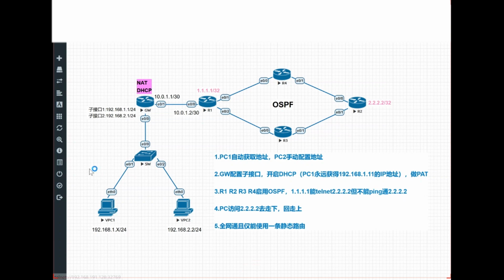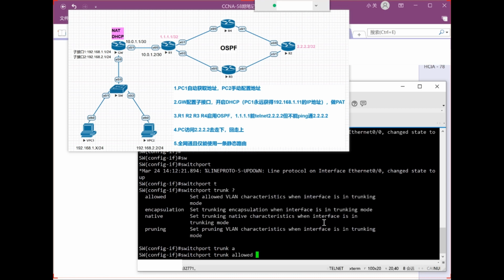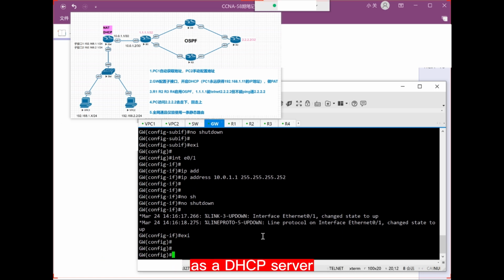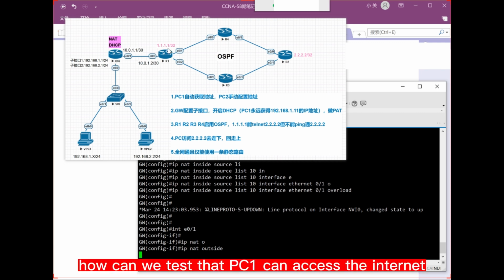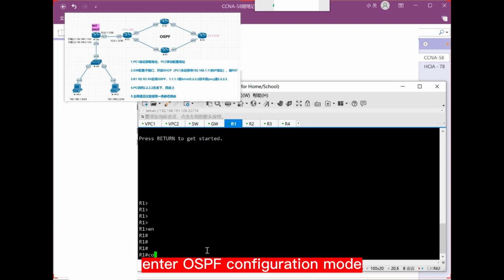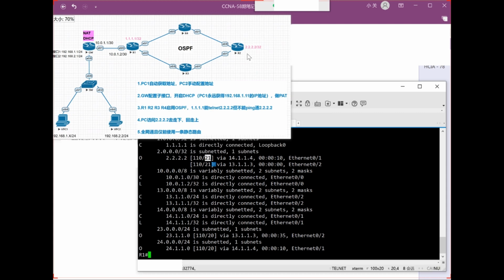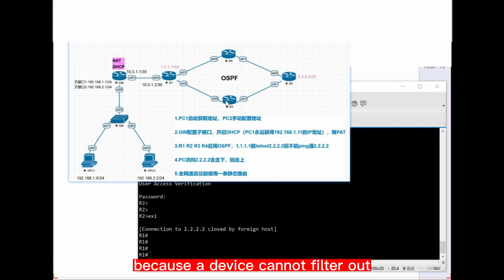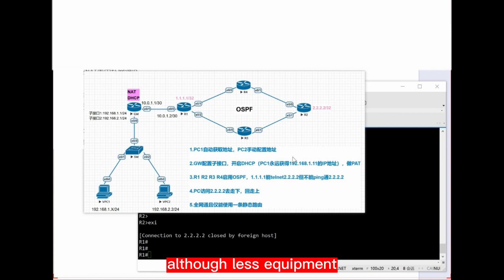Free CCNA200-301 Tutorial 36. ACL, NAT and SDN